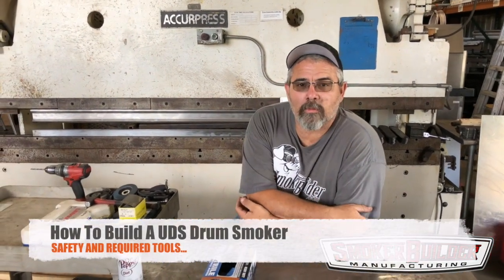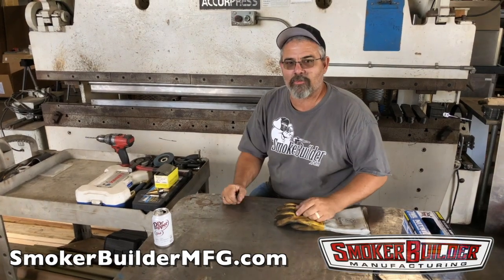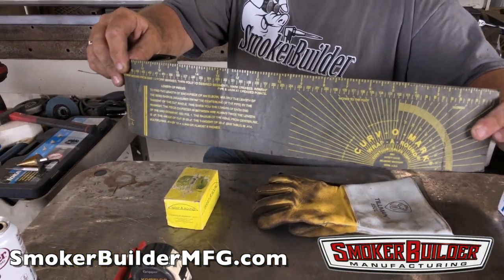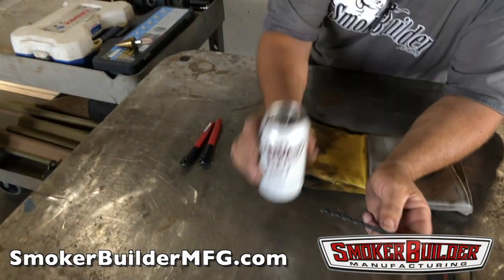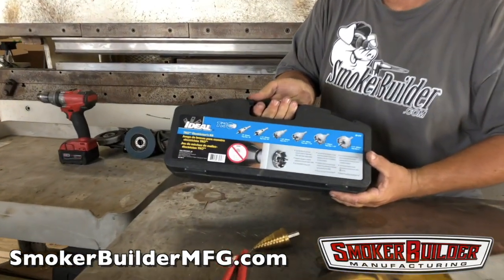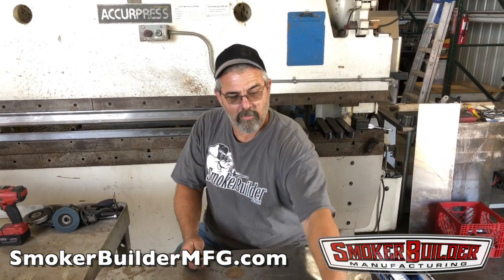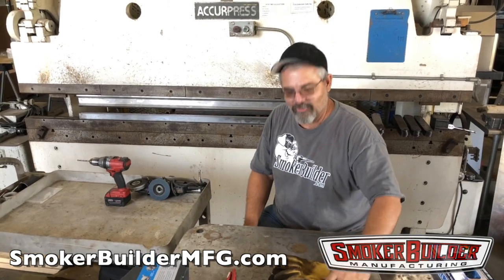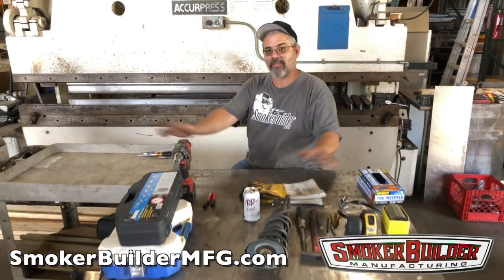How To Build A UDS Drum Smoker "Safety And Tools"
In this video Tom shows you the recommended safety items and tools you will need for your UDS Drum Smoker Build using parts manufactured by SmokerBuilder.

All of the parts as well as the templates you see in this video have been re-designed and can now be found on our